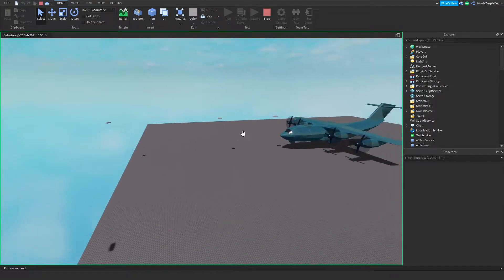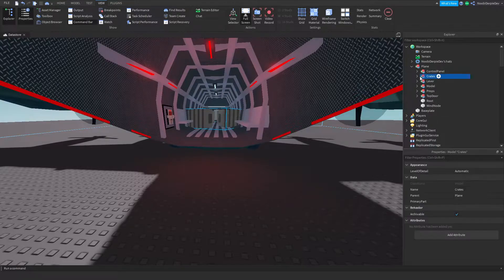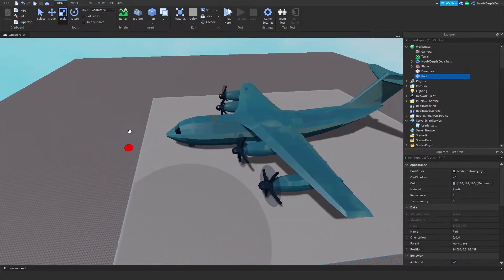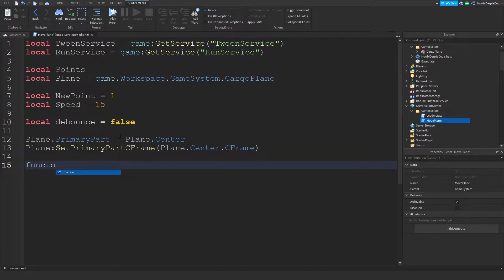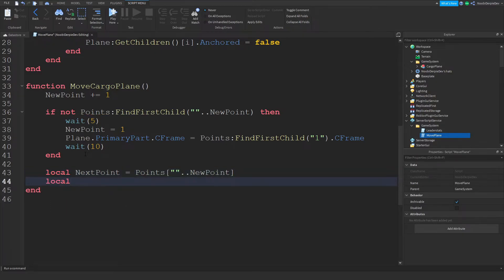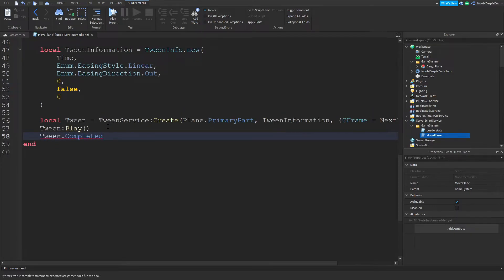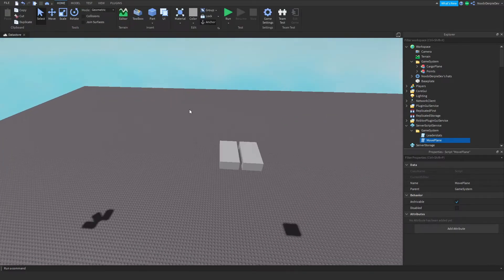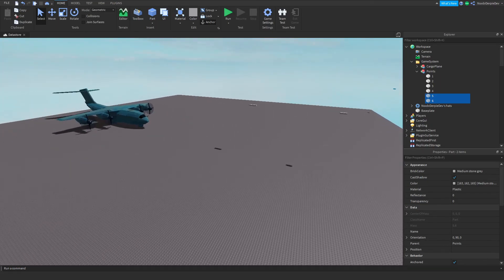ROBLOX STUDIO | How to make a Cargo Plane Robbery System [Part 1/2] (GLITCHY)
📷 In this video I'll be making a Cargo Plane Robbery System [Part 1/2]

🎵 Music used in this video:
- Intro: Kygo Feat. Selena Gomez - It Ain't Me (Codeko Remix)
- Outro: Fourty Ast - Beyond the Stars
- Within: Vexento - Dancing In The Dark